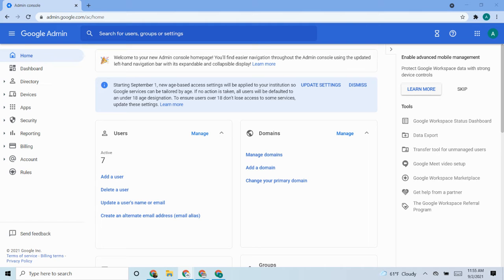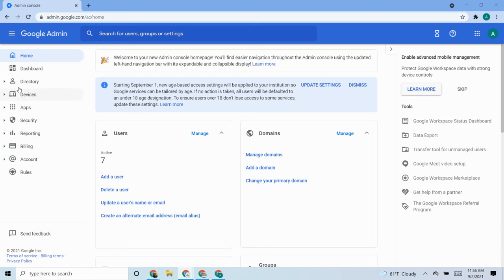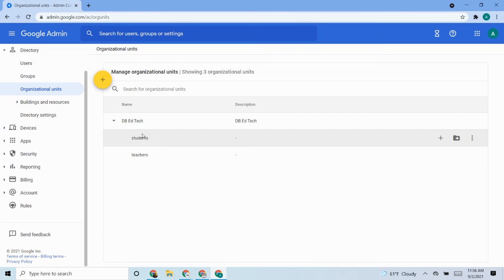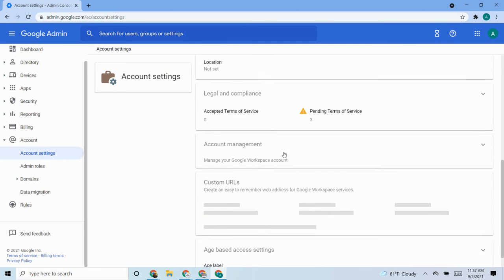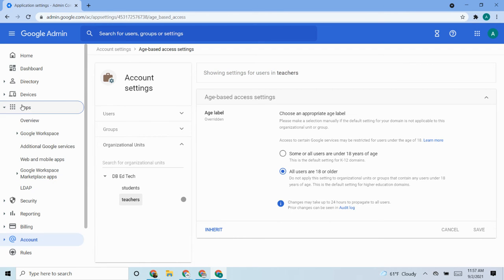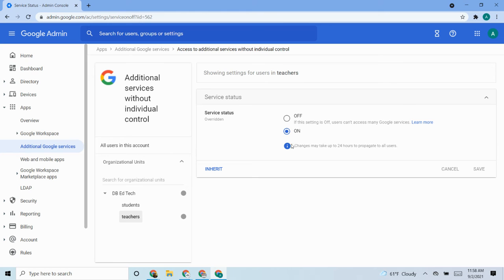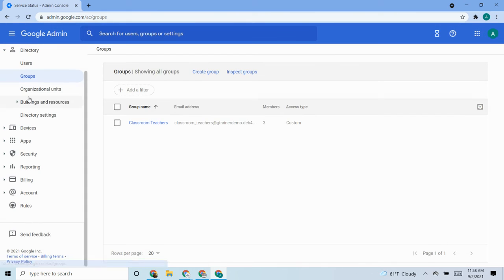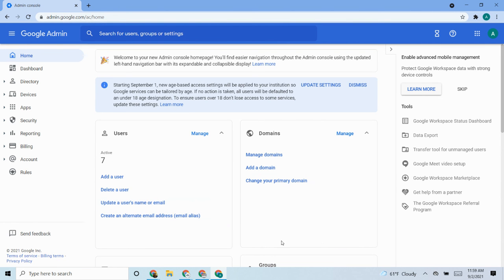Age Based Settings Google EDU Admin Update by EdTrekkers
On September 1, 2021, the Google EDU Admin console enabled age-based settings which requires some updates for teachers, administrators and other adults to maintain access to ALL services.
Most EDU domains are set up with organizational units that clearly separate students from adults so this change is easy to update.  If your under and over 18 accounts are not already in separate organizational units you will need to do that first or set up an over18 group.